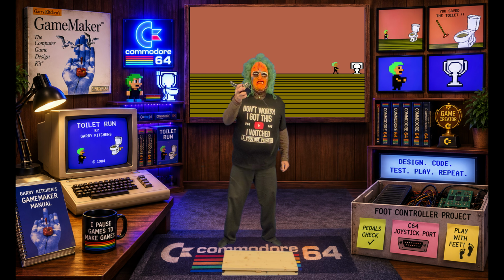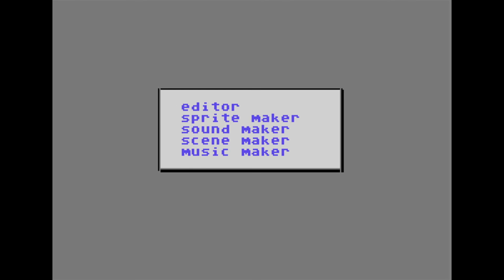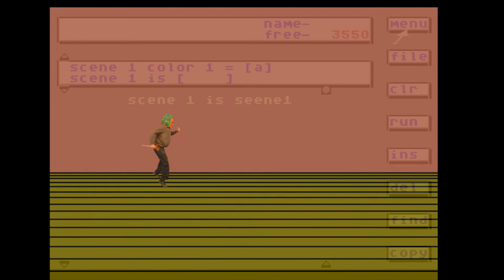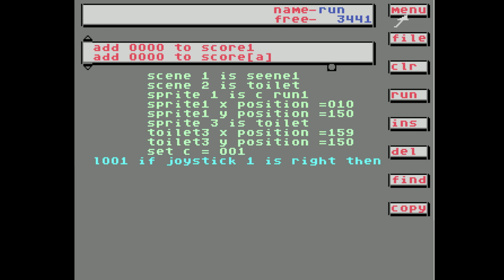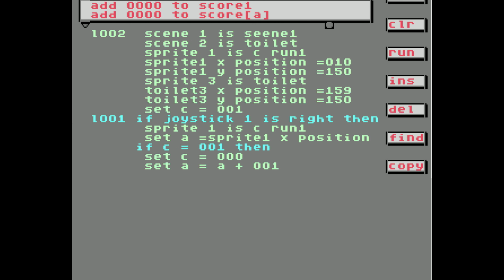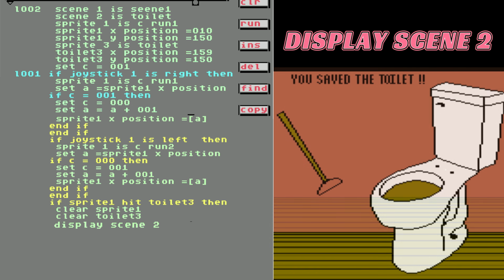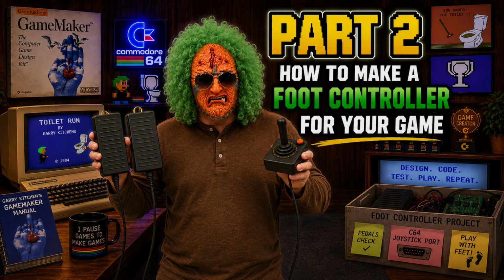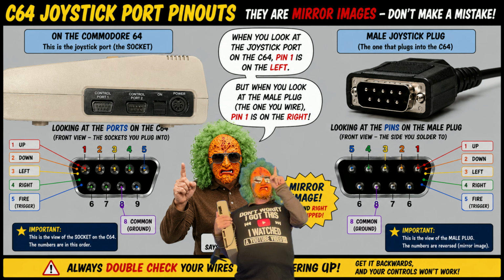From GameMaker to Foot Controller! A Commodore 64 Project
Can you play a Commodore 64 game with your feet? Let's find out!

In this video, I show you how I built a custom foot controller for the Commodore 64 using a modified joystick extension cable and some simple DIY parts.

First, I explain how I created a game in Garry Kitchen's GameMaker where Charles races to the toilet. Then I show how to build the controller that lets you run by stepping left and right with your feet instead of using a joystick.

Along the way you'll learn:

How Commodore 64 joystick ports work
DB9 connector pinouts and mirror-image wiring
How to identify wires with a multimeter
Why the common (ground) wire is important
How to build a simple foot controller
How the finished controller works with the game

The video finishes with a Charles vs. Grandpa foot race to see who can get to the toilet first!

If you enjoy Commodore 64 projects, retro gaming, DIY electronics, and a little toilet humor, you're in the right place.